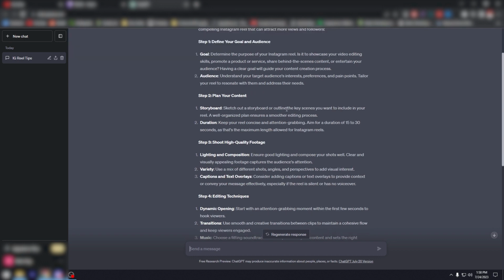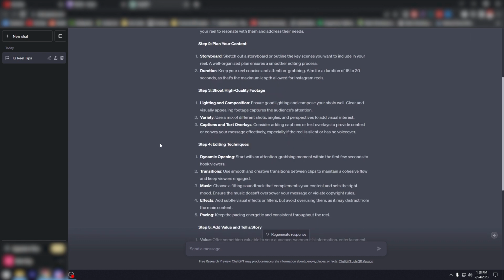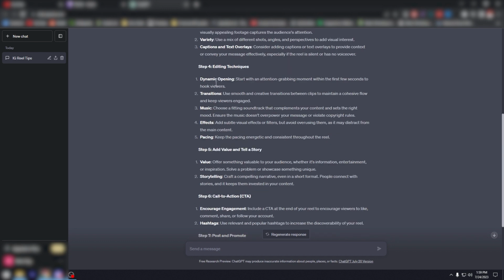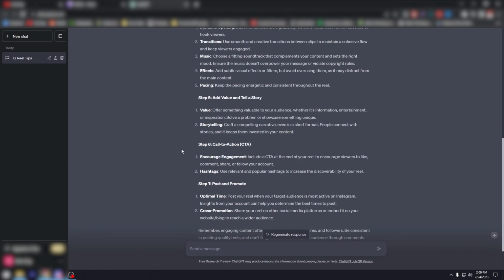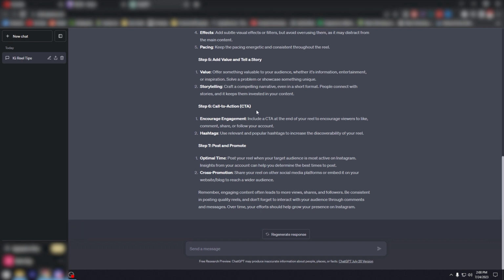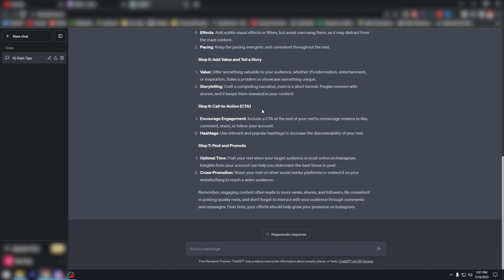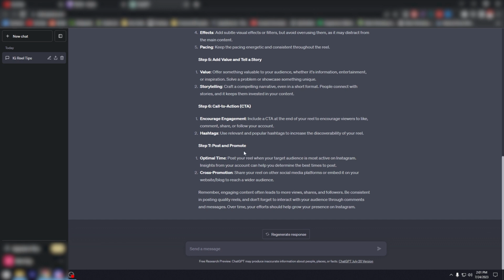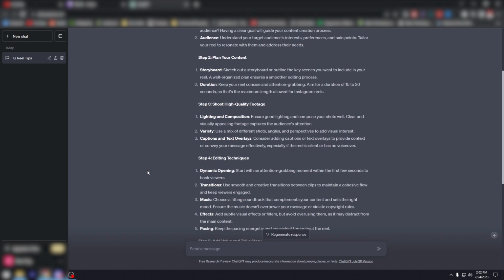How To Use ChatGPT To Make Engaging Instagram Reels [Step By Step Guide]